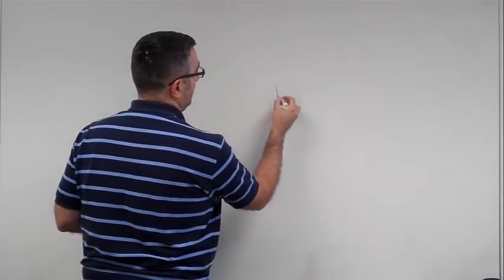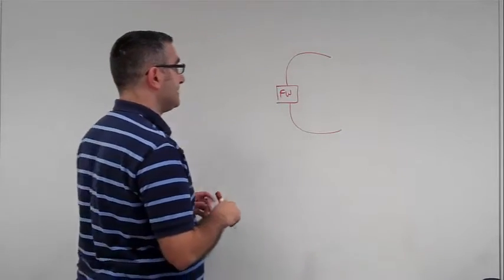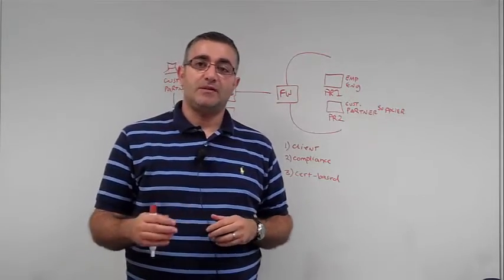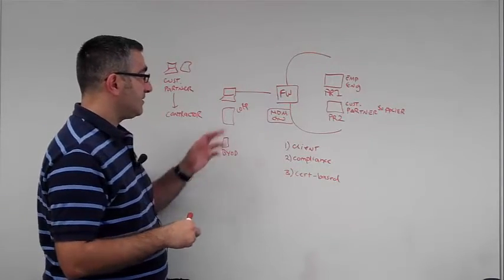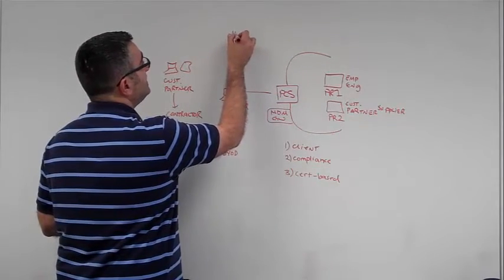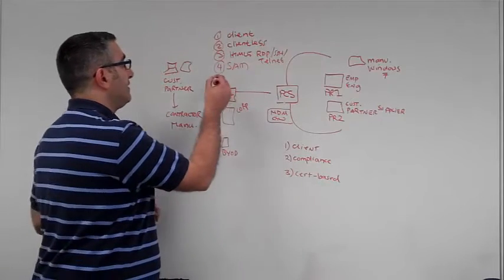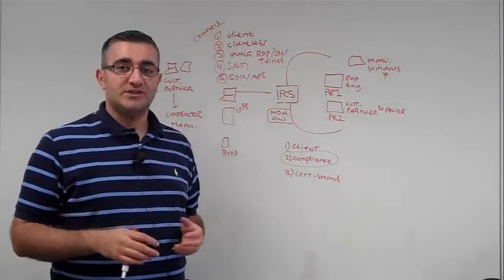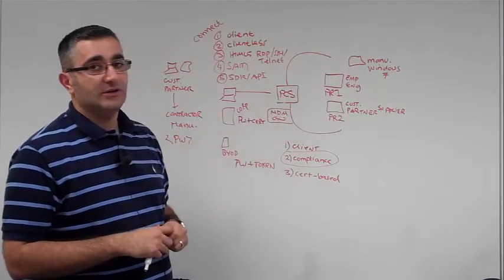Quick Access Series - Are VPNs in Firewalls Good Enough?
Ashur Kanoon, Director of Technical Marketing at Pulse Secure, answers the questions of "Are the firewalls in VPNs good enough to protect your data?"